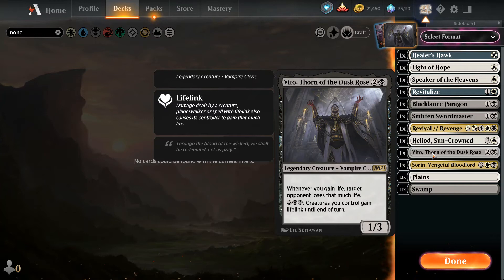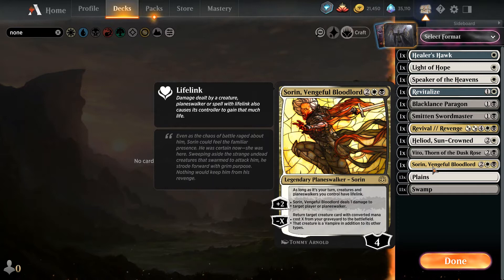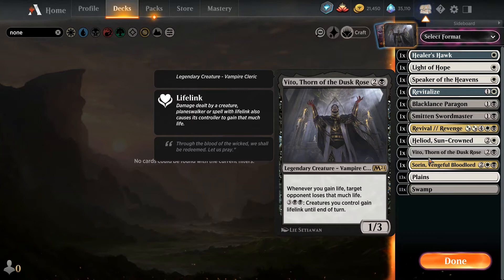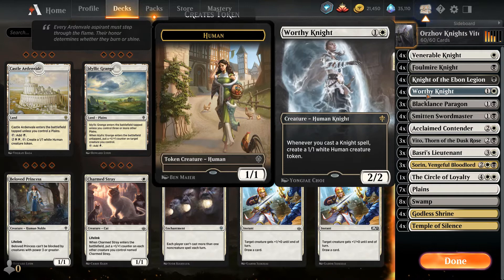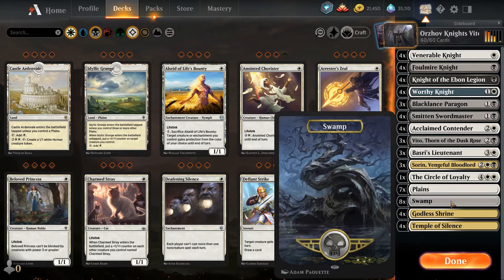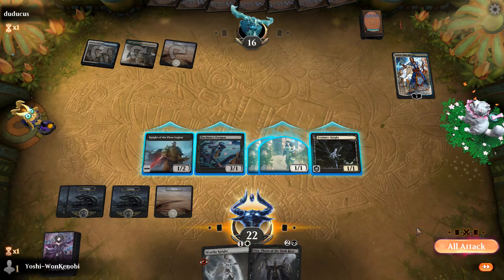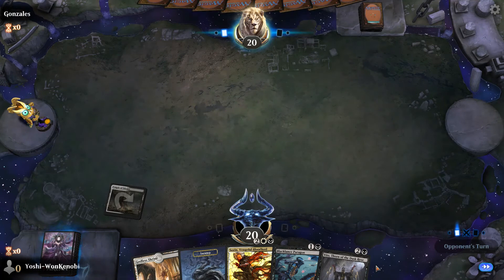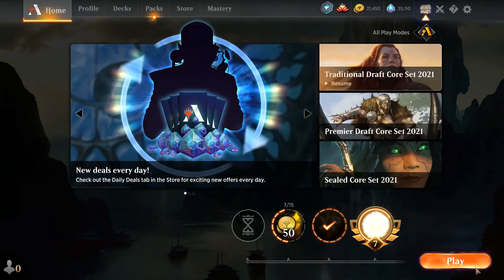How to build a good Vito deck - Core Set 2021 (m21) MTG Arena Standard Deck Guide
I share some guidelines on how to build a good deck using Vito,  Thorn of the Dusk Rose as well as pitfalls to avoid during deckbuilding. The standard deck guide then continues with a decklist for Orzhov Knights using Vito and some gameplay videos showing off the power of the combination.